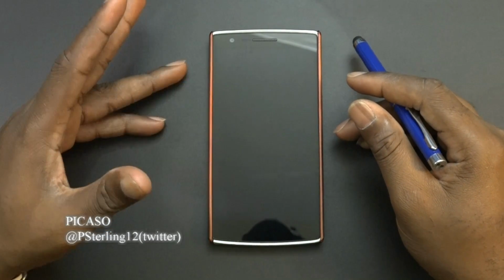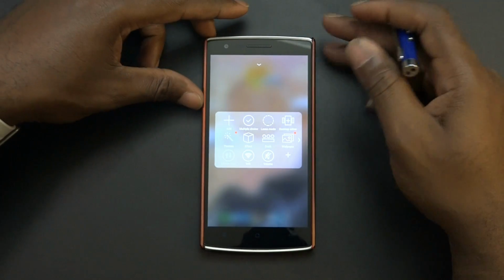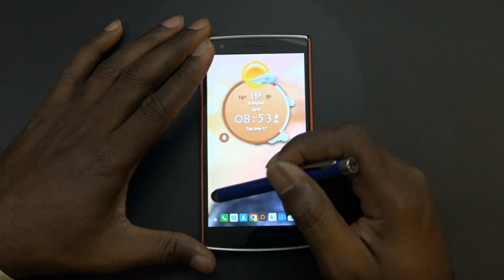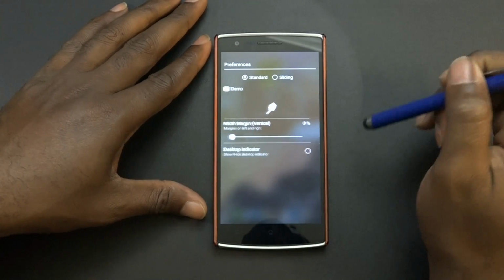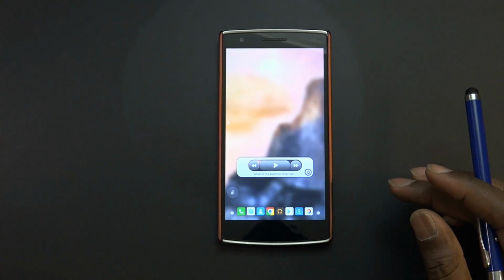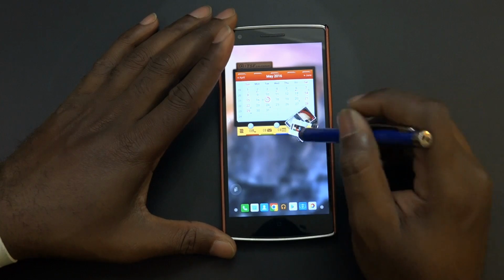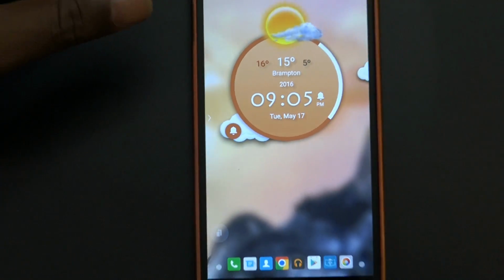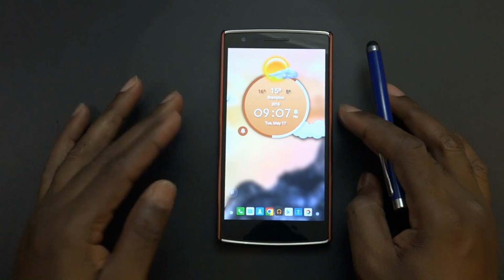Back To The Past lol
Hey folks, today we go back in time a bit.
We are looking at a 3rd party launcher for your android device that we've looked at in the past, hence the title of this video.
We look at TSF Launcher a very great and somewhat light launcher.
this bad boy of a launcher is fully customizable and filled with animations that so far has not put any extra strain  on  my devices battery life.
It is free in the playstore and the basic 3d widgets are also free.
This launcher also has some awesome themes and 3rd party icon support.
Links are below. Cheers.